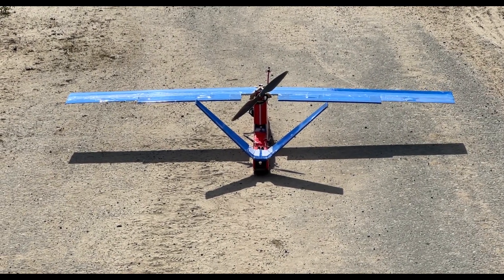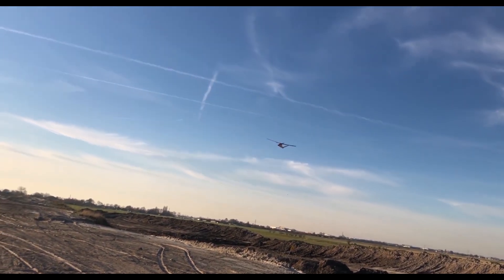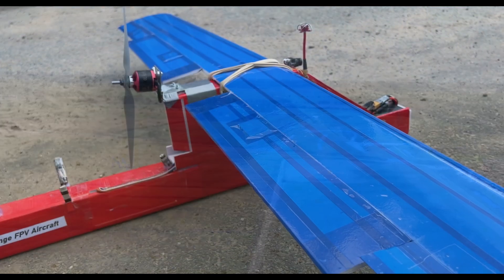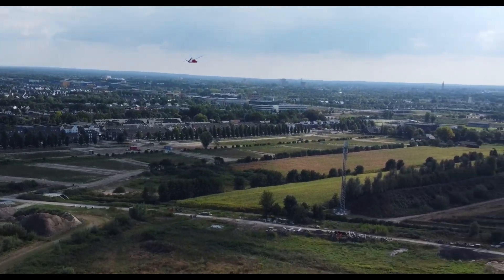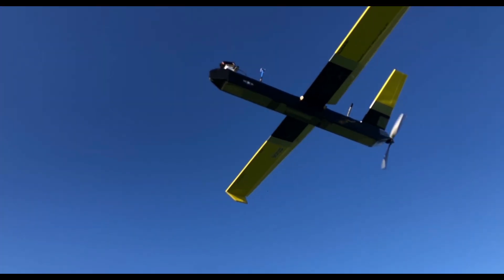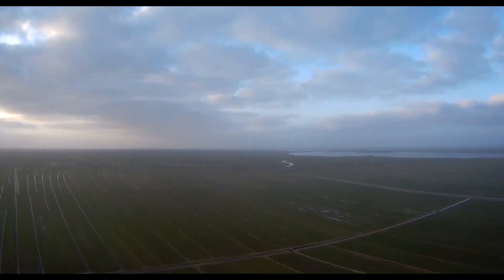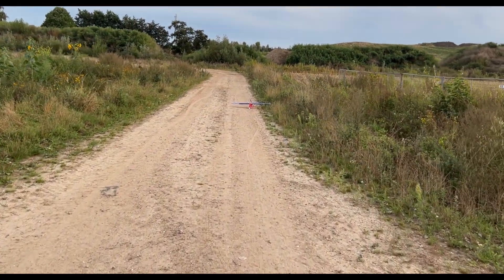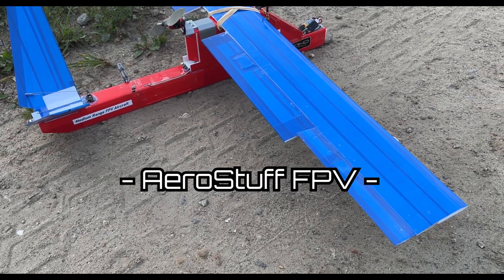Homemade FPV Plane w/ Super Flaps (STOL) - Review & Flight